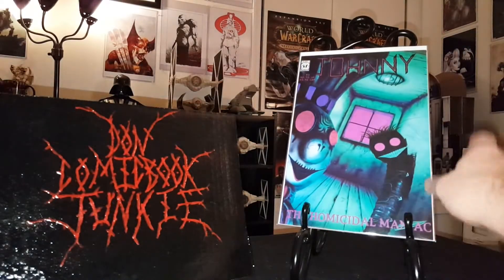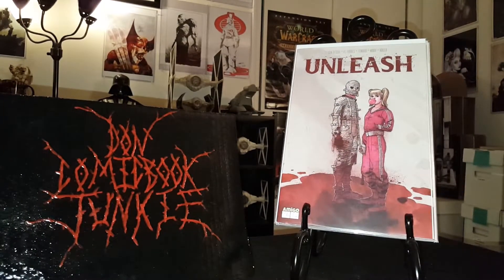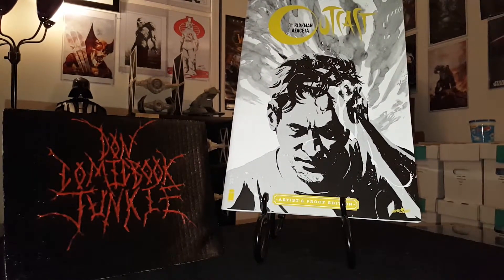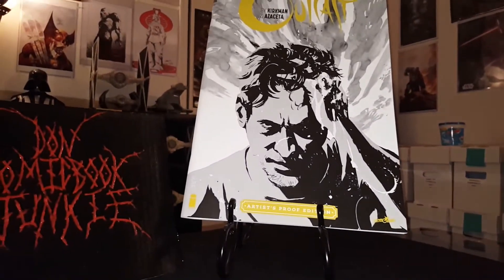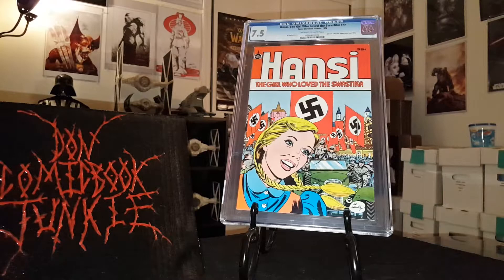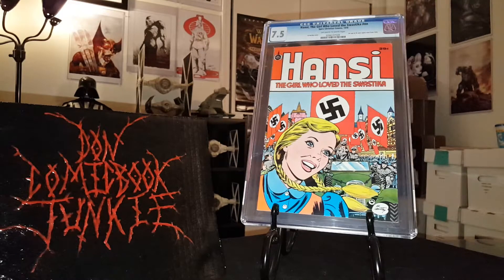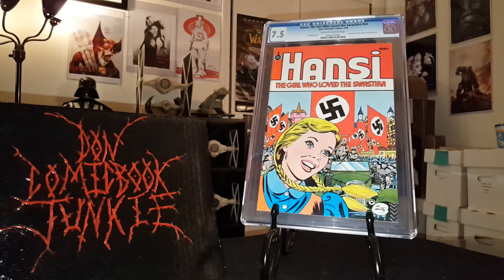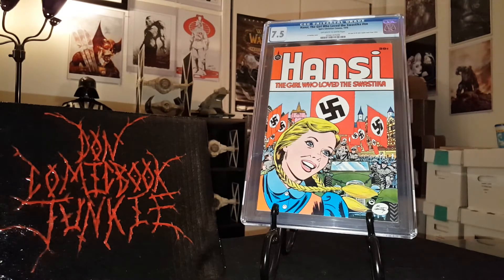EBAY COMIC BOOK HAUL!! PERSONAL GRAIL AND OUTCAST!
IN THIS VIDEO : EBAY COMIC BOOK HAUL!! PERSONAL GRAIL AND OUTCAST! HERE ARE SOME BOOKS I PICKED UP ON EBAY AND A GRADED PERSONAL GRAIL!!